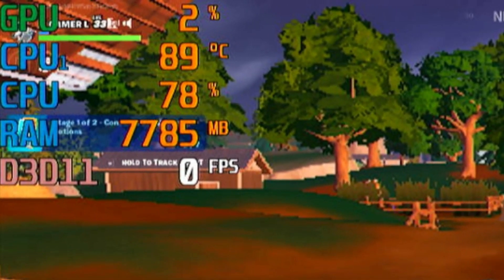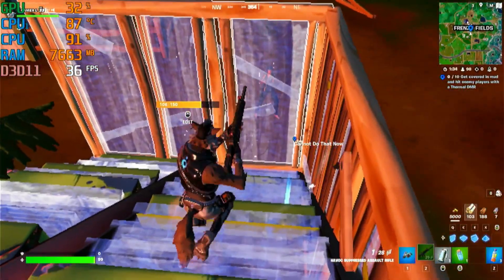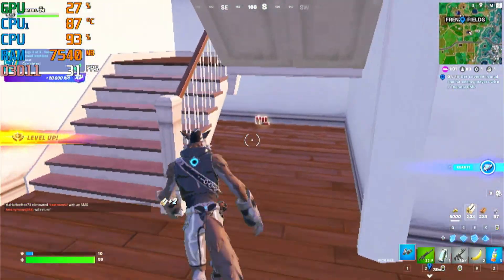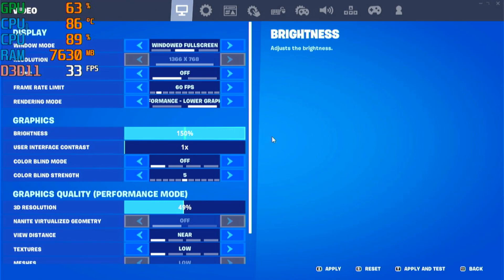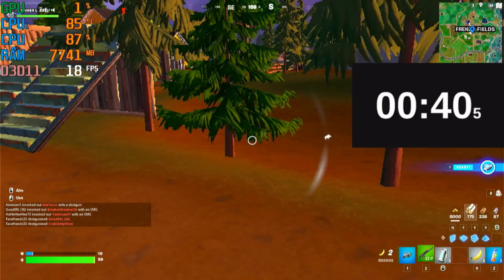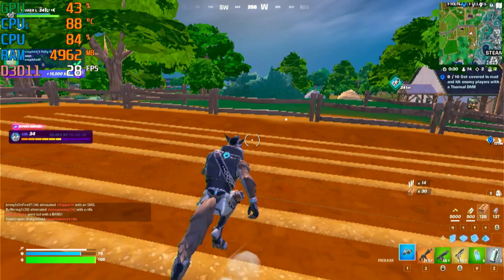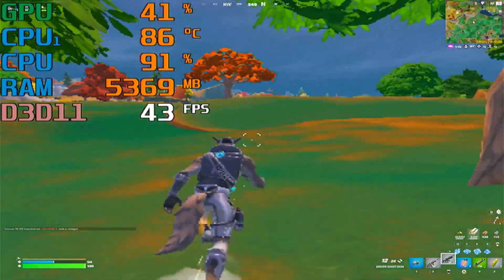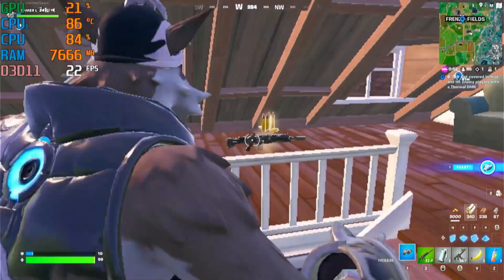Low End PC's In 2023.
low end PC baby

3D Res: 35%
performance mode on
all other settings lowest
CPU: Intel core i3 5020U 2.2 GHZ
GPU: Intel HD 5500 [128mb vram]
RAM: 8gb
256 GB SSD
60hz display